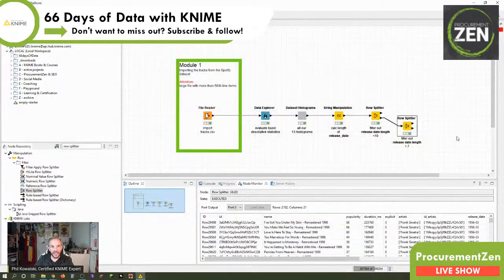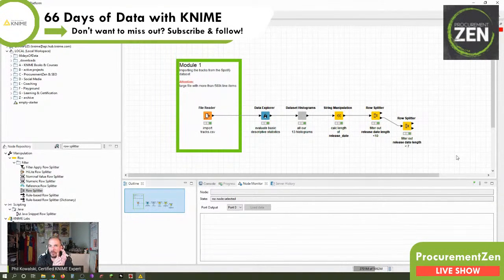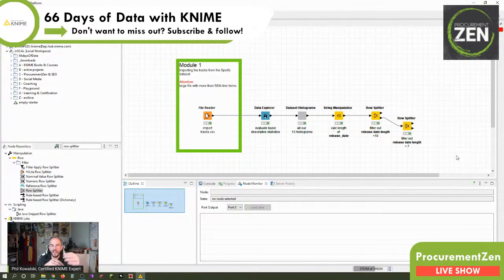KNIME Row Splitter - Day 20 - 66 Days of Data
KNIME row splitter - this is the node we'll have a detailed look at today. We want to find out, which release dates in our dataset do not have a complete date.

Plus we'll look at Row Filters and also will use yesterdays String Manipulation Node.